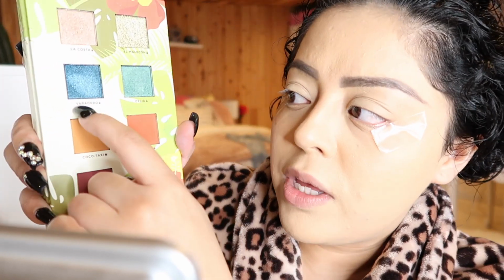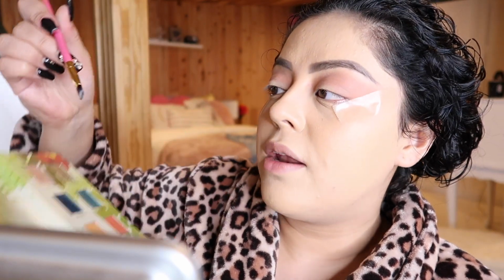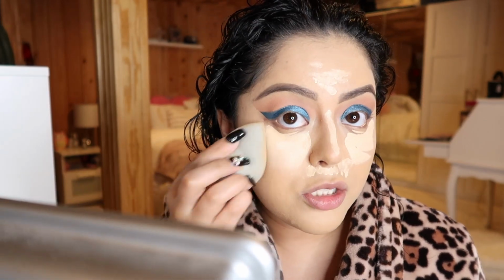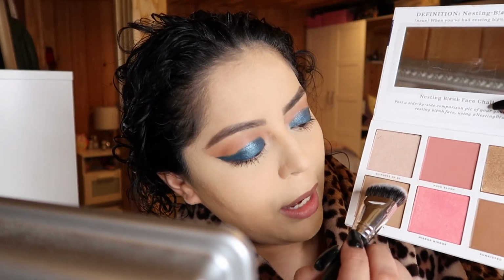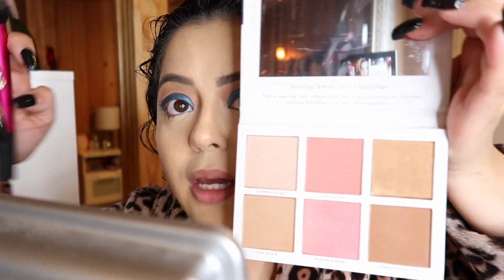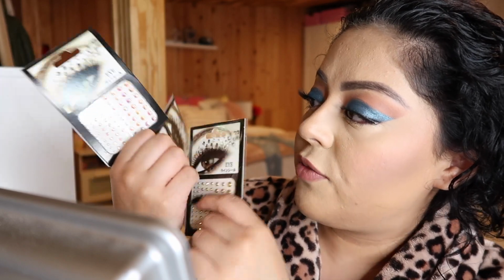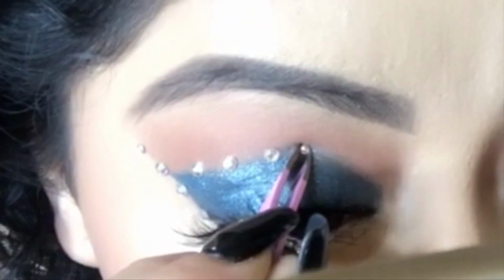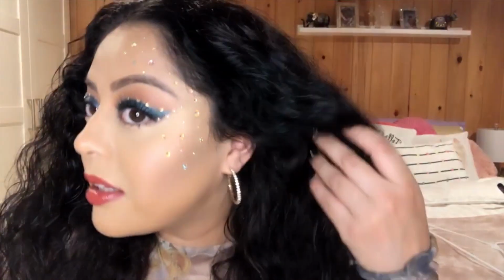EUPHORIA INSPIRED LOOK | MAKEUP, HAIR, & OUTFIT | Lorena Guillen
Hey babes,

Here’s my Halloween 🎃  look for this year, it was inspired by the show Euphoria and the character of Maddy Perez, played by the amazing Alexa Demie! 👖❤️

And I just wanted to say, that you babes may or may not know, but I have strayed away from using bright colors in my makeup for a long time. However, the show inspired me so much that I decided to give it a try, and honestly, I think this is a look I will continue to experiment with, even after Halloween! 👻 🎃

-Lorena ❤️

Follow me on:
Instagram & TikTok: @iamlorenaguillen